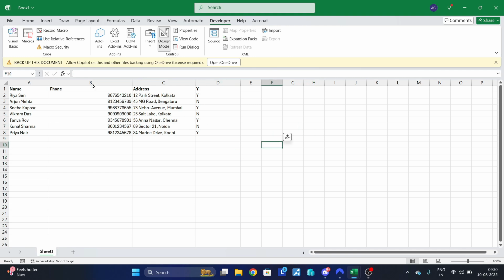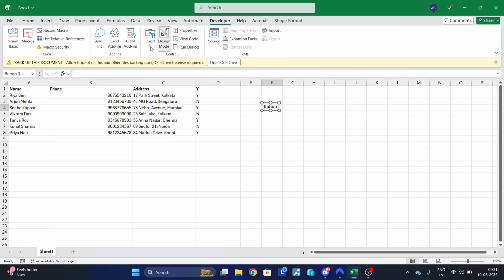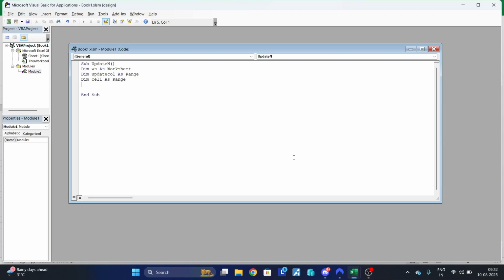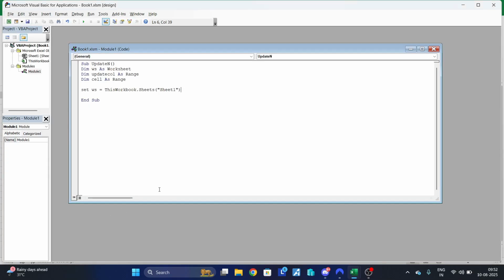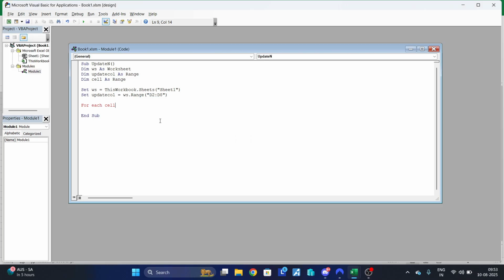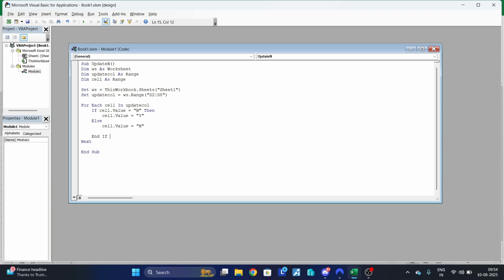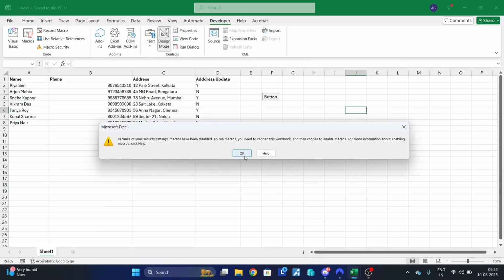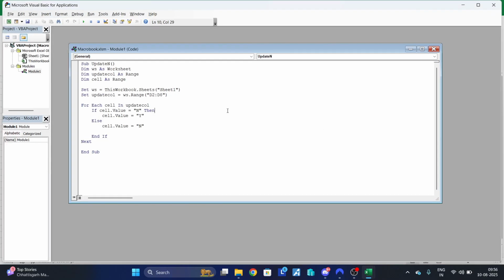Introduction to Excel VBA Macros